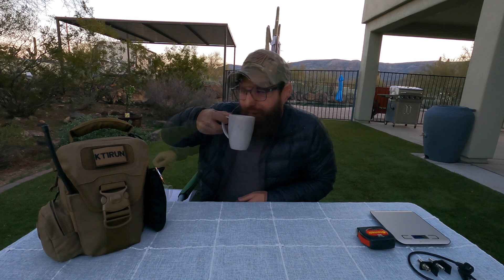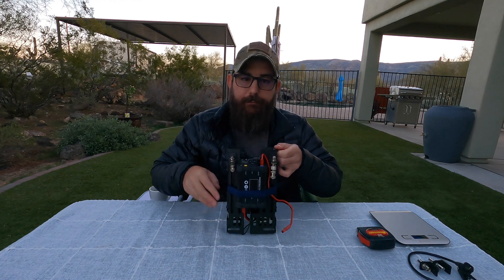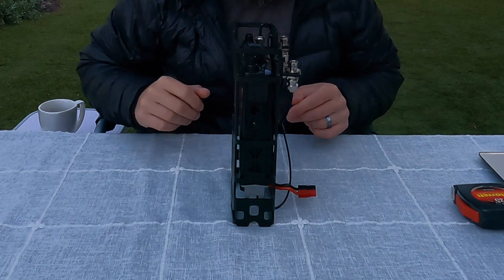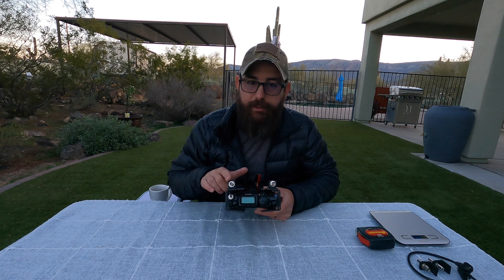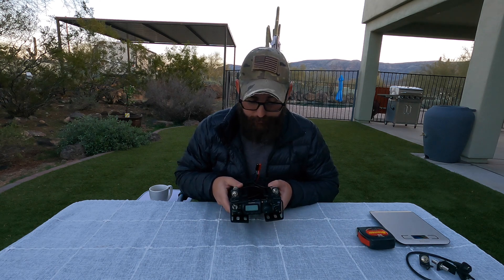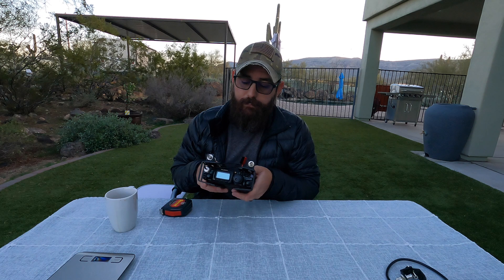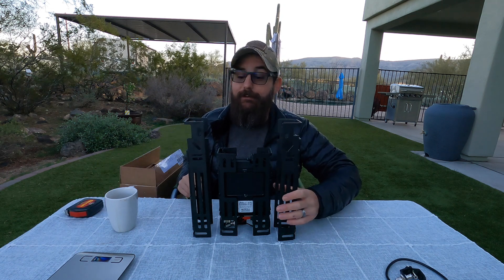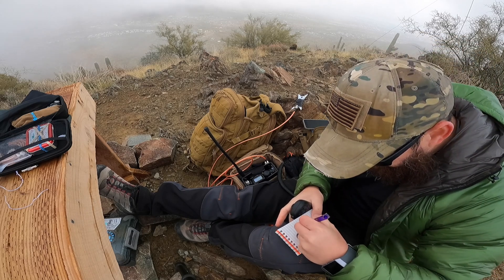ARMOLOQ TPA-817 B Review - Part III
Are you interested in deploying comms quickly and efficiently? Are you looking for a commercial, field expedient HF radio system? If you’re ex-military, how would you like to run your Yaesu FT-817, FT-818, FT-857D or FT-891 similar to the AN/PRC-150? Well, the TPA Pack Frame from ARMOLOQ might be just the thing. Join me as we test out the TPA-817 B with Recon Kit on a SOTA activation. Heck, if you’re a prepper and want your comms to be in a constant state of readiness, let’s check it out.

Products:
1. BNC Male to Male Coaxial Jumper Cable